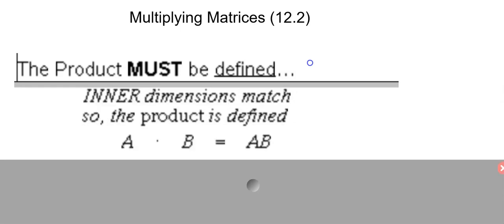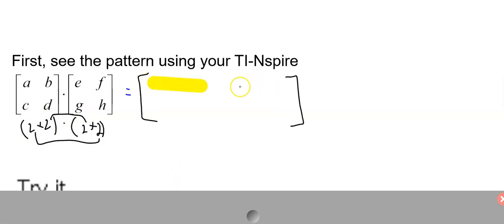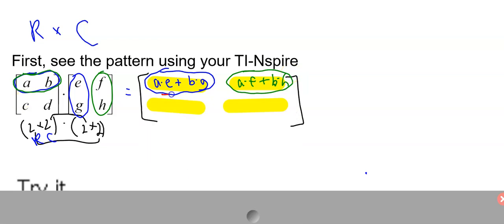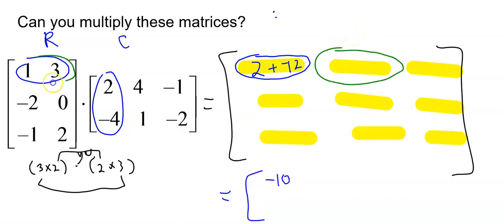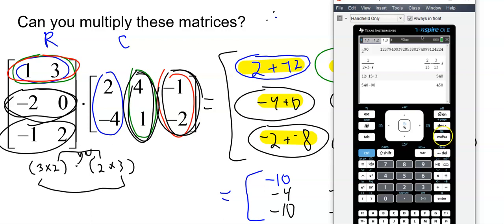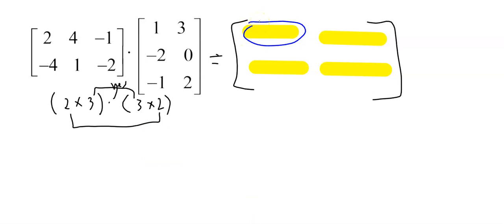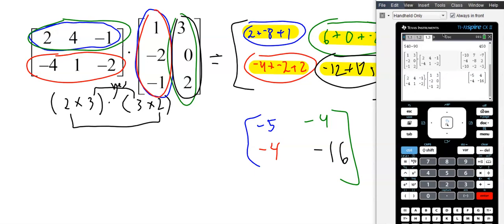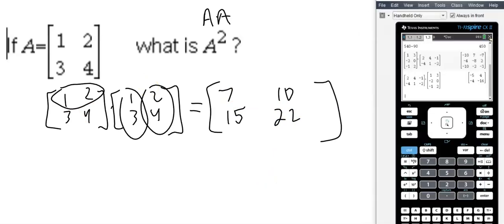12 2 Multiplying Matrices